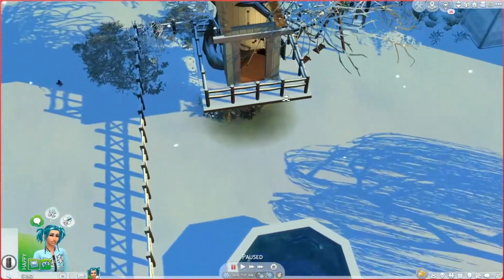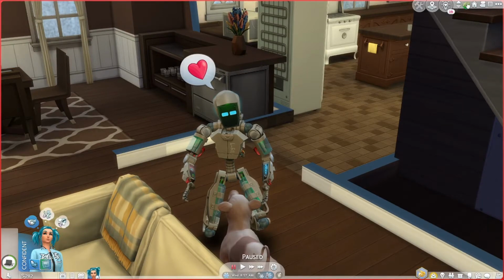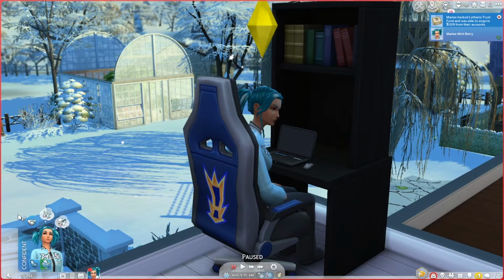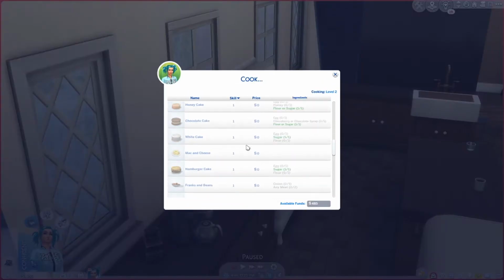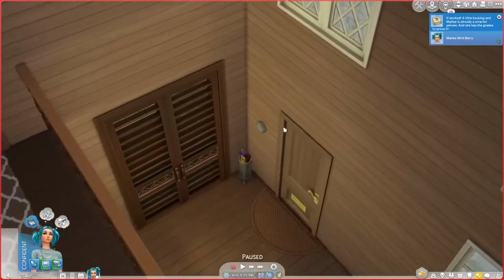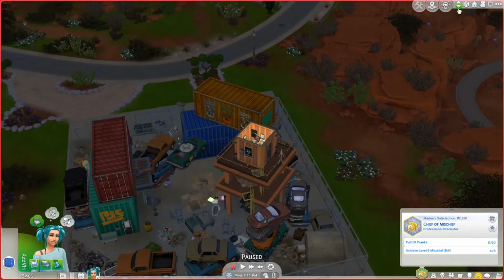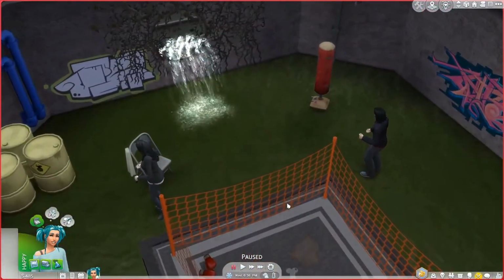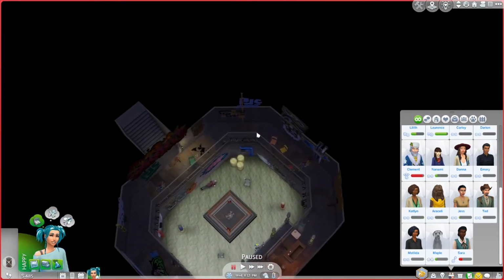NOT SO BERRY CHALLENGE! 🧪 Mint #4 - The Sims 4 - The Junkyard 🏗️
Goals we have to do for this generation:
• Master Chief of Mischief Aspiration
• Master Scientist Career
• Master Mischief & logic skills
• Complete Elements Collection

Extra Goals I'd like to try to complete:
• Collect Alien pets & Alien plants
• Travel to Sixam
• Have at least one child with an alien
• Complete Strangerville Aspiration & Strangerville story
• Find a way to live long enough to befriend the yellow generation

Origin ID: M00ndustz

CC Used In this video:

Marlee's CC:
Pink patchy party hair pack

Misty's CC:
Petra Hair by Okruee
The Cryptids pack by dogsill
MIYO -Punk Plaid Cargo Pants by Helsoseira
KAIA - Cropped Pants by Helsoseira
MMSIMS Dr. Martens Molly
marian top by atomiclight

Lexie's CC:
DUMB TOP by PLBSIMS

Parker's CC:
Ripped Skinnies - EP06 Pants Mesh Edit by Cement
TORU - Vol. 3 T-Shirt by Helsoseira